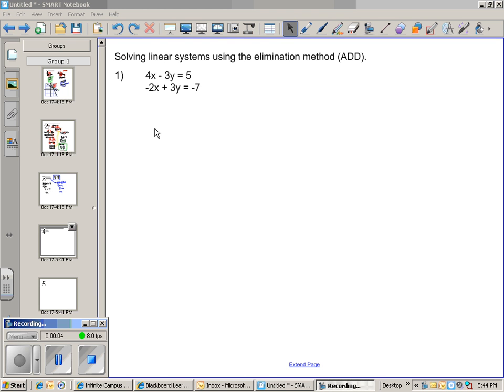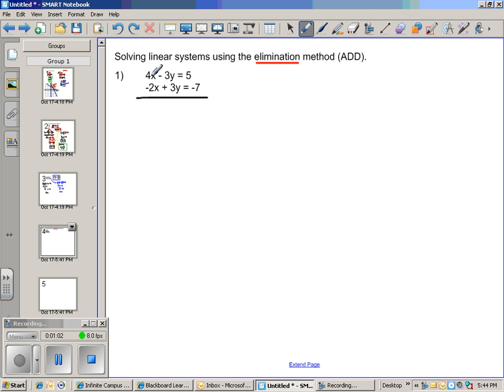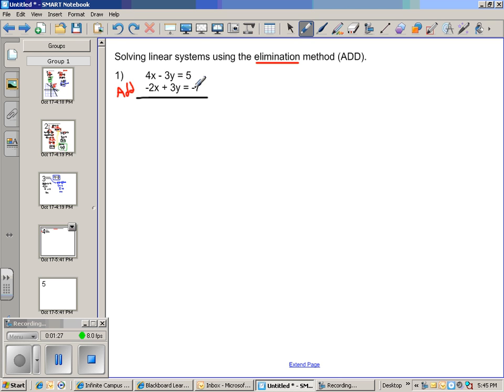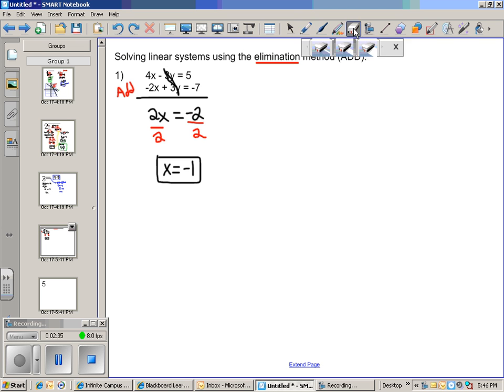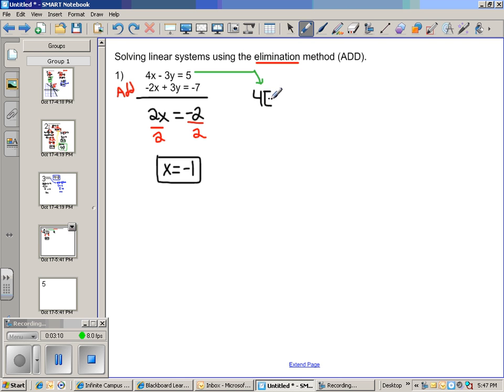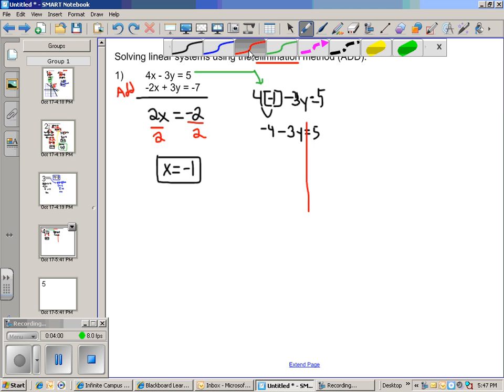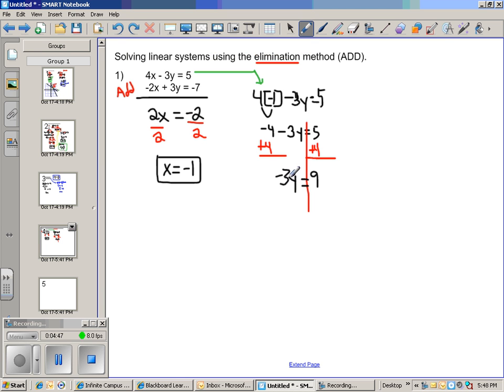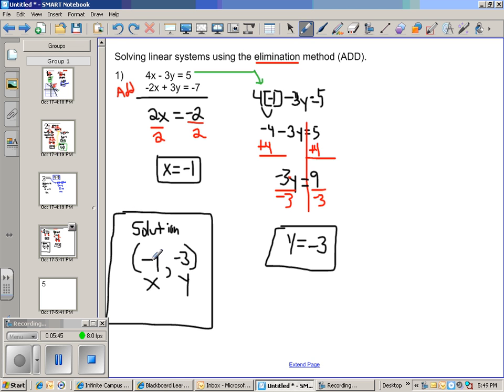Section 3 2 solving linear systems using the elimination method ADD)